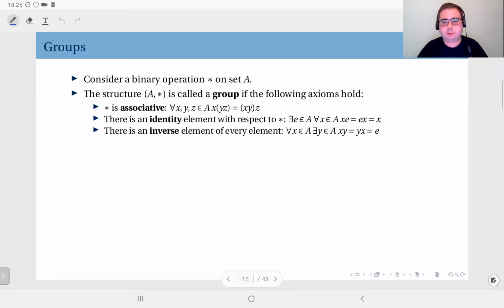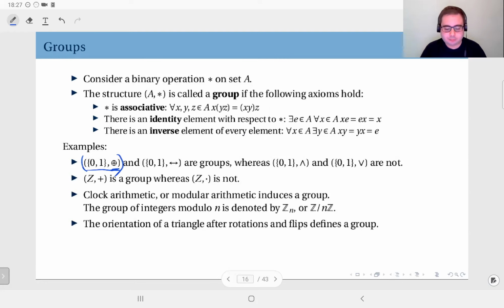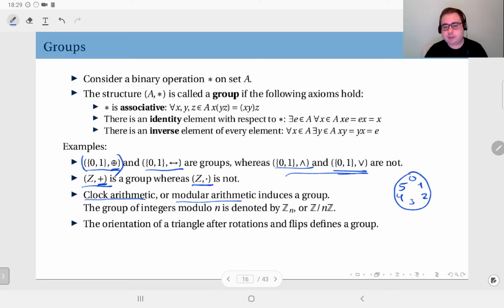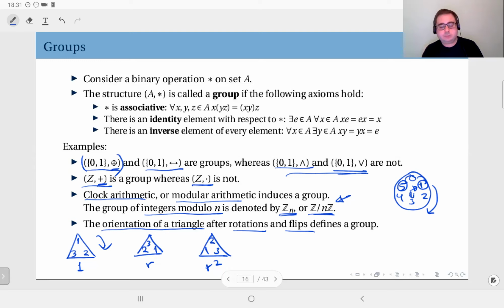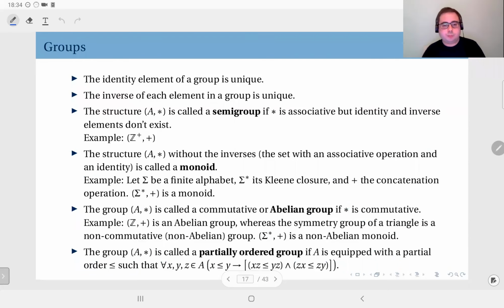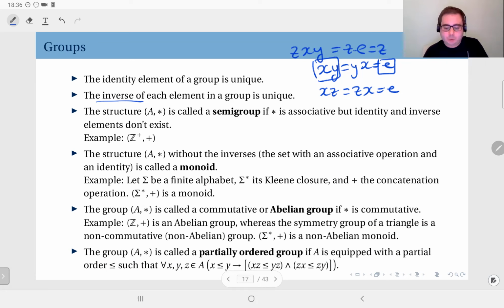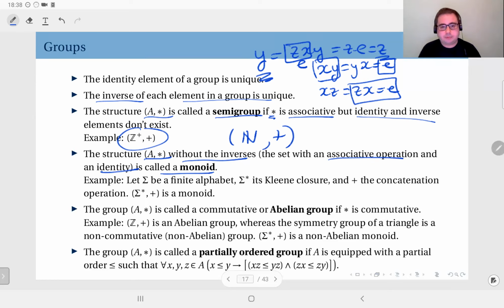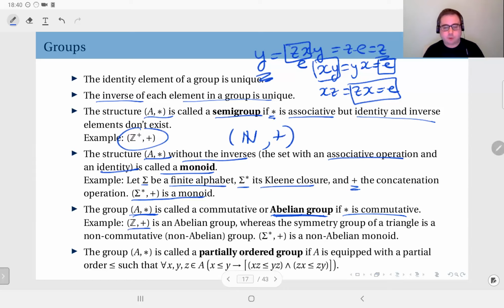05.04 Groups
Groups: Definition, examples, properties. Abelian (commutative) groups.